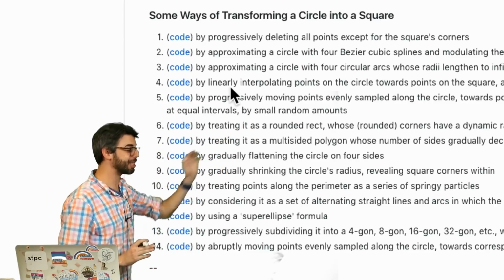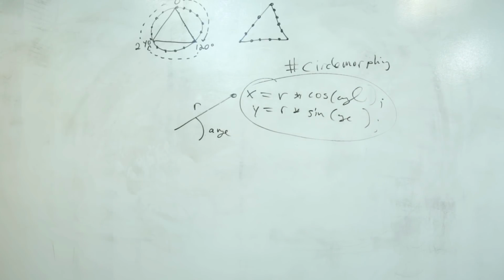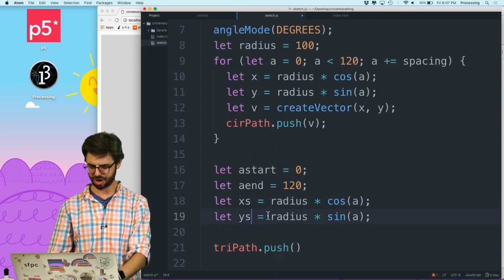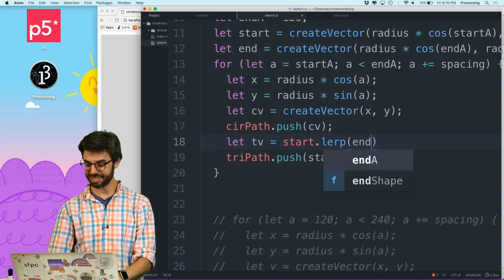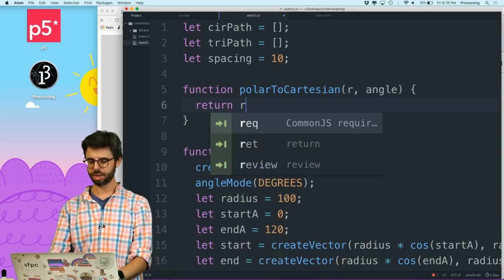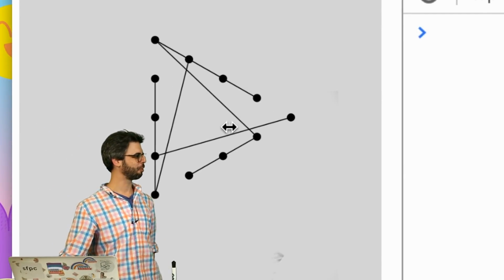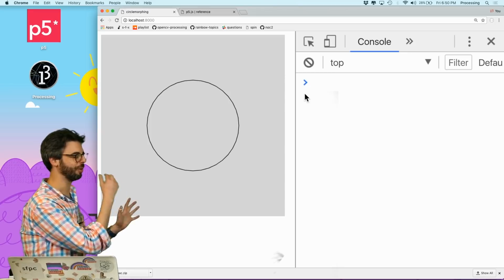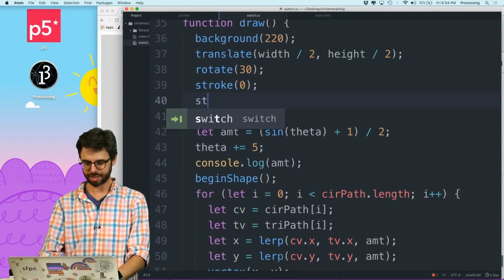Coding Challenge #81.1: Circle Morphing - Part 1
In this multi-part challenge, I implement two possible solutions to Golan Levin's Circle Morphing challenge. Code

Timestamps:
0:00 Introducing today's topic: Circle Morphing
3:58 Use polar coordinates to get the points on the circle
6:17 Draw the path of the circle
7:36 Get the triangle path
15:30 Write a polar to cartesian function
18:43 Use modulus to get the points on the triangle path
23:19 Use lerp() to morph between the circle and triangle
25:33 Use the sine function to ossillate between a circle and a triangle
28:25 Conclusion and suggstions for variations